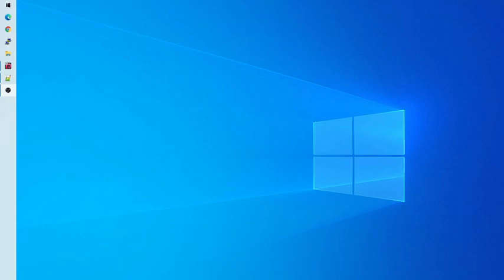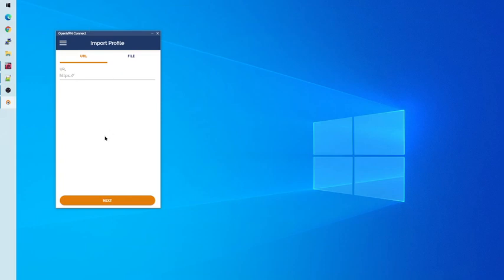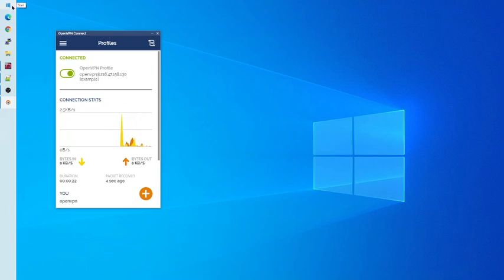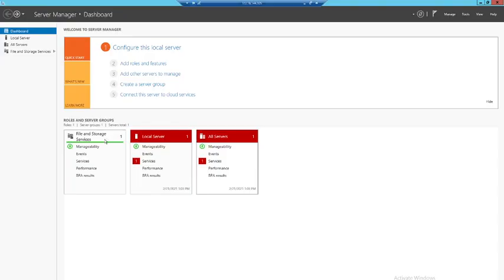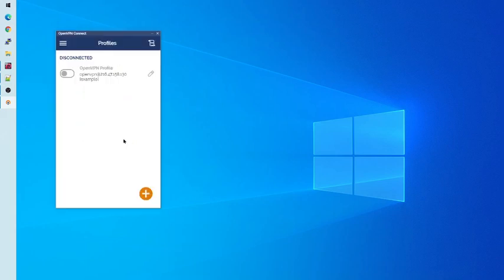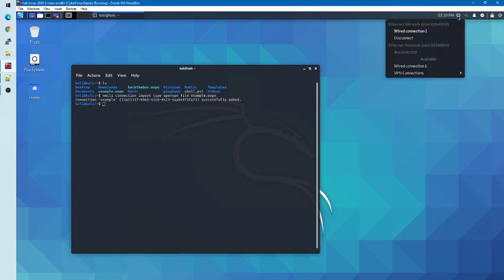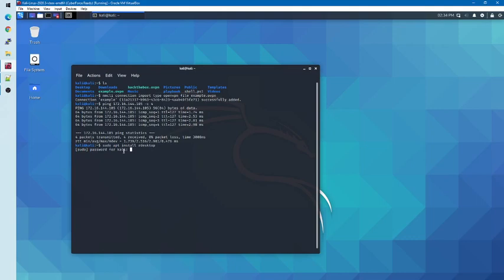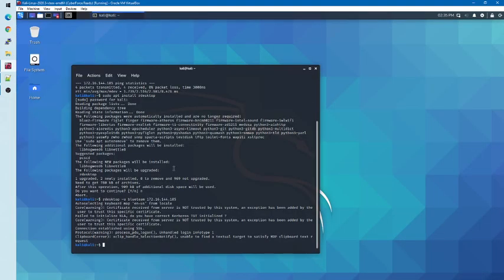Connecting to the VPN and Accessing Machines Using RDP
How to connect to the competition Virtual Private Network (VPN) and access vulnerable machines using Remote Desktop Protocol (RDP) on both Windows- and Linux-based Operating Systems.

Written cheat sheet for connecting to the VPN and accessing machines can be found

For instructions on how to set up a Kali Linux virtual machine, specifically slides 8-10, 32-42, and 63-66.

Note: I accidentally said CyberForce instead of Cyber Challenge when I meant to say Cyber Challenge. My apologies there. I made this mistake because the vulnerable machines and competition style are based off of the annual CyberForce competition.

Hosted by CyberHawks cybersecurity club at the Illinois Institute of Technology
Presented by John Ford

If you'd prefer resources specific to your level of knowledge and topic of study, I'd be glad to provide you with those as well for a $5 consultation fee.

I also offer one-on-one tutoring in mathematics and computer science related topics and typically charge $25 per hour. I am willing to tutor remotely over Skype or Zoom.

Computer science topics I have experience with: cybersecurity, network management, sockets and network communication, artificial intelligence (in Python), web development, GDB debugging, data structures

Languages I work with regularly: C, C#, C++, Java, Python, Lua, MatLab, HTML, CSS, JavaScript, SQL, PHP, VHDL, Intel x86 Assembly